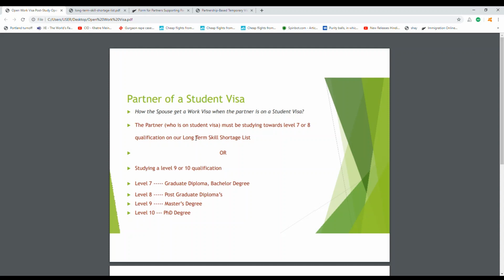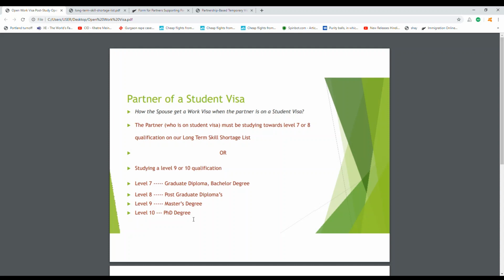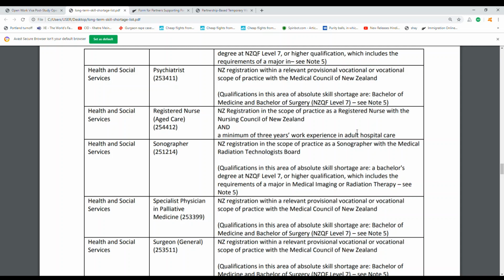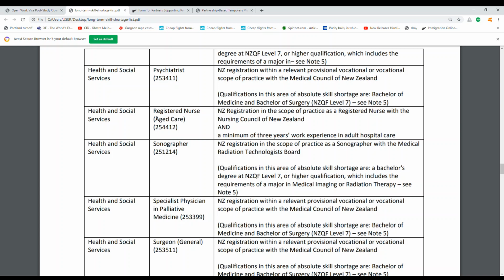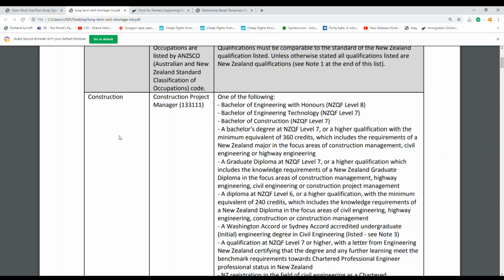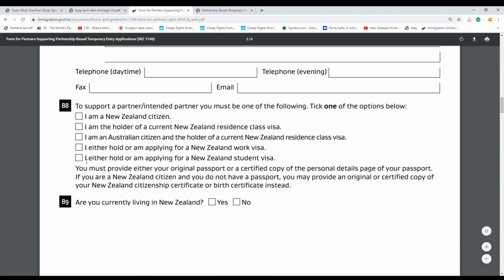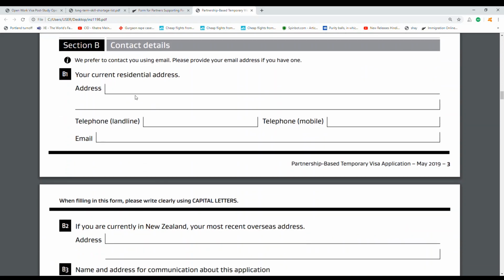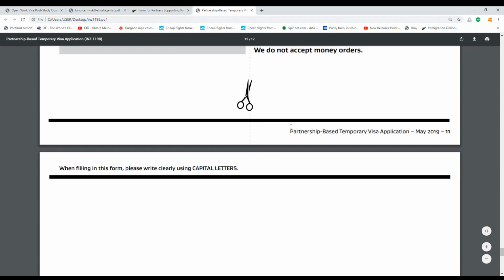New Zealand Spouse Open Work Visa, Immigration New Zealand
INZ Form 1198

INZ 1146

Fee Finder